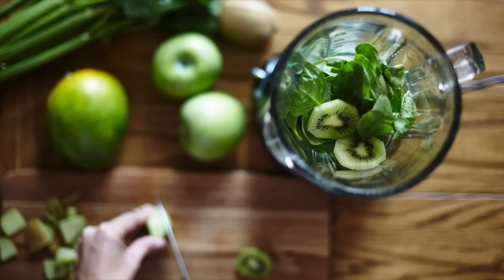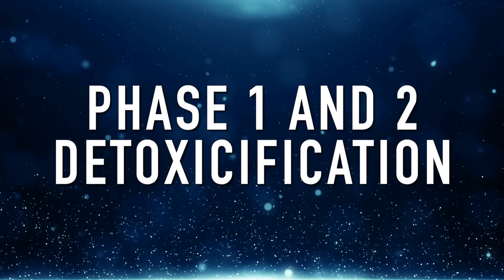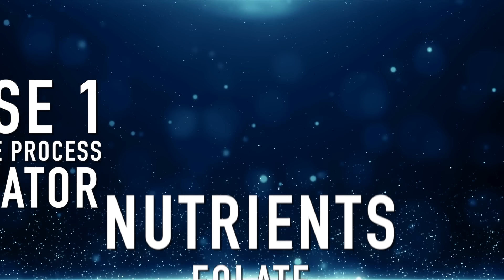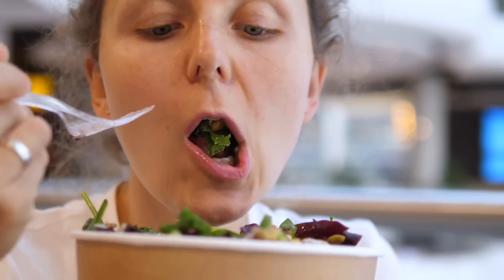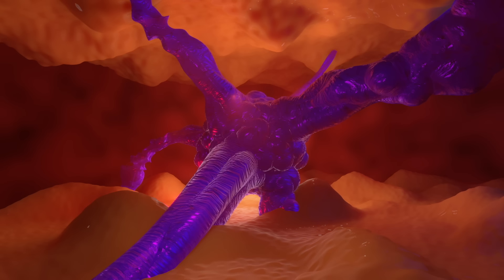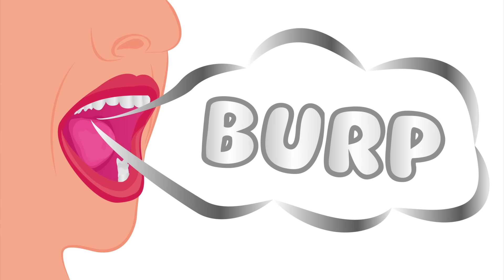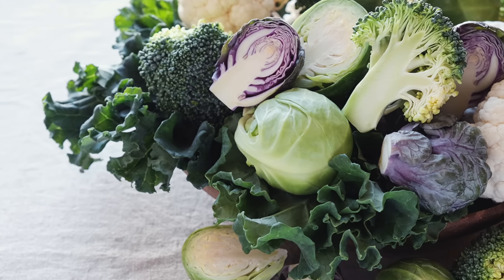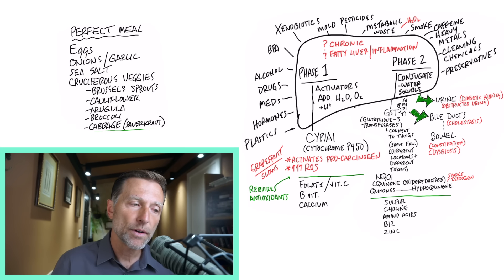The #1 Best Meal for Liver Detoxification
This is the best meal to detox the liver!

0:00 How to detox your liver
0:10 Liver detox vs. cleanse
0:43 Understanding liver detoxification
9:55 The best foods to detox the liver
12:53 Learn more about how to get rid of a fatty liver!

Let's talk about the best meal to detox the liver. It's important to keep in mind that a liver detox is very different from a liver cleanse.

Liver "cleanses" won't help you clean your liver in any significant way. But supporting your natural detoxification process may be beneficial.

Your liver has two phases of detoxification that help get rid of toxins. The goal of this detoxification process is to turn poisons into harmless water-soluble particles.

Some people have a genetic problem with particular detoxification enzymes. This can make you more susceptible to damage from certain toxins. A DNA test can give you the information you need to avoid a certain toxin and better support detoxification.

Fixing your diet is the best way to support liver detoxification. You don't need a short-term detox or cleanse. You need to make certain foods that support the liver a part of your regular diet.

The best meal for liver detox:
 • Eggs cooked with onions, garlic, and sea salt
 • Cruciferous vegetables
 • Kefir with walnuts and low-carb, no-sugar chocolate chips
 • Add herbs to your meal like thyme, sage, oregano, cayenne pepper, turmeric, and rosemary